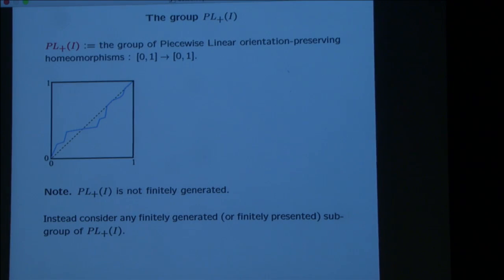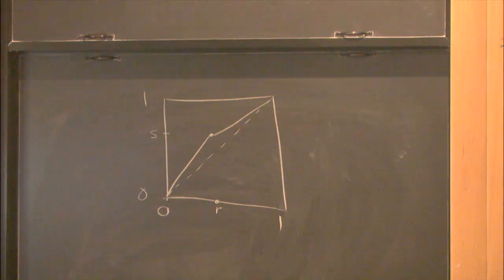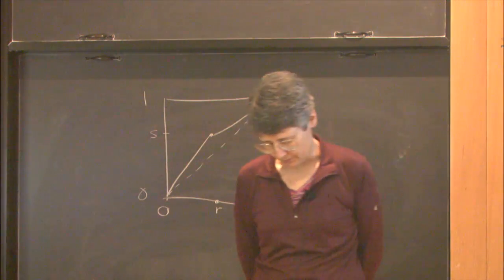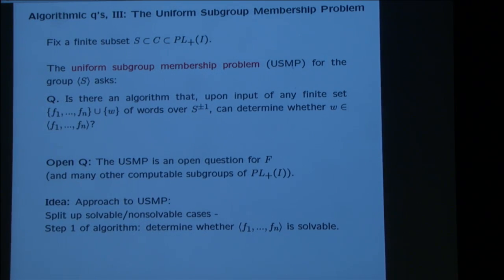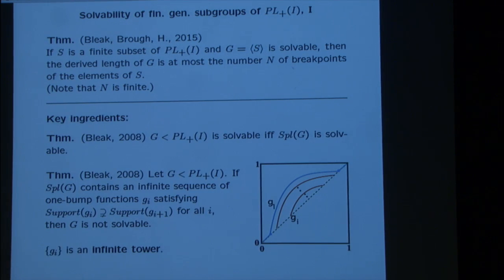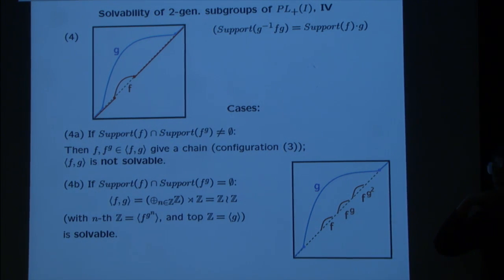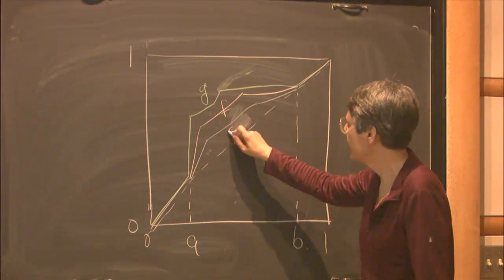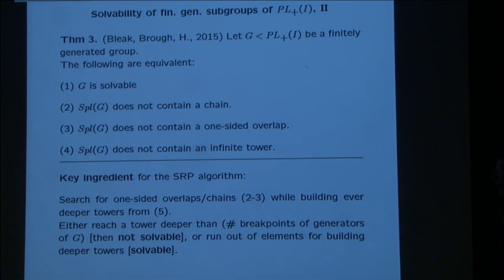Algorithms for groups of homeomorphisms - Susan Hermiller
Title: Algorithms for groups of homeomorphisms
Speaker: Susan Hermiller
Date: May 23, 2017